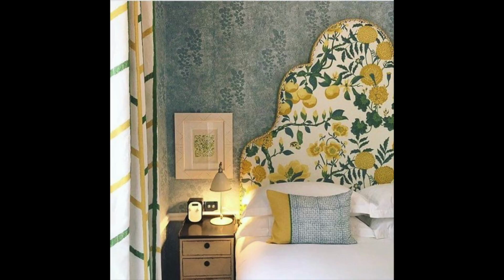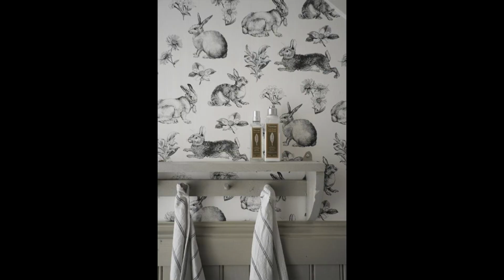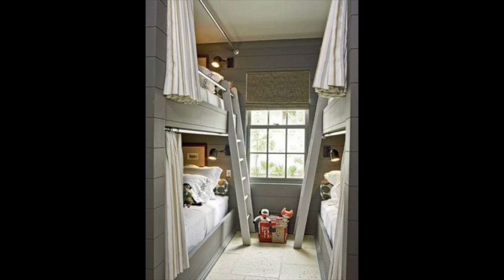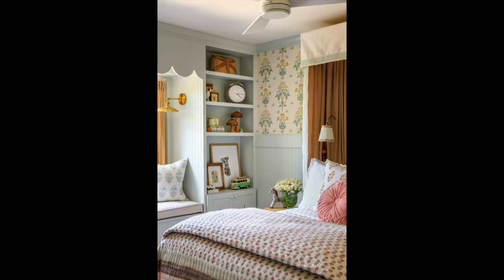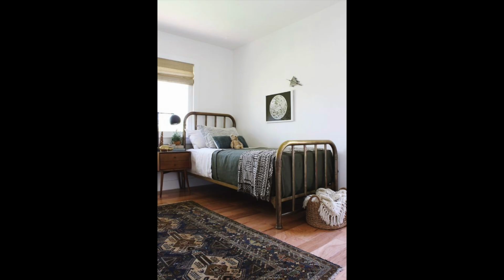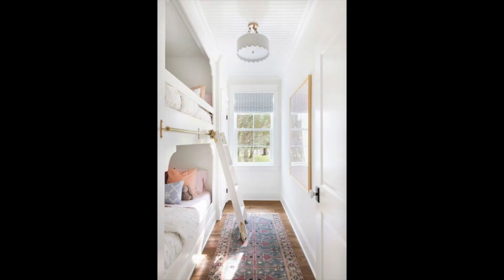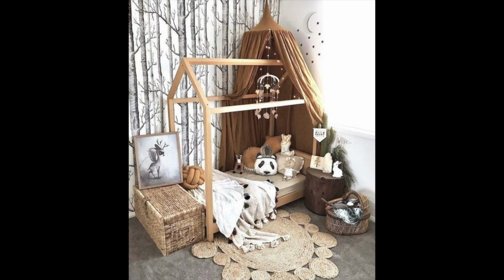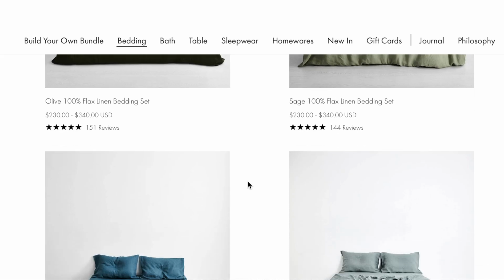Vintage Inspired Kids Rooms Decorating Ideas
Kids rooms are so fun to decorate!  Especially, if you are doing vintage inspired decor.  Follow these 3 kids rooms decorating tips.

| Ikea Circus Pendant
| Wall Book Shelves
| Wrought Iron Beds
| Vintage Beds
| Jenny Lind Beds
| Pom Pom Pillows